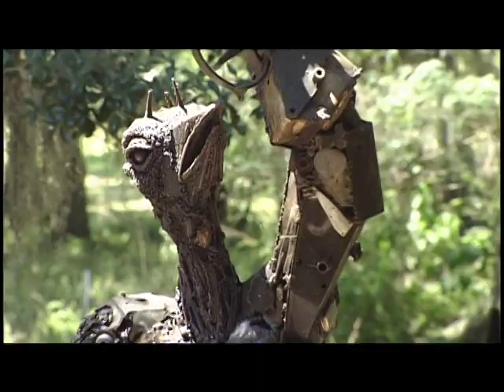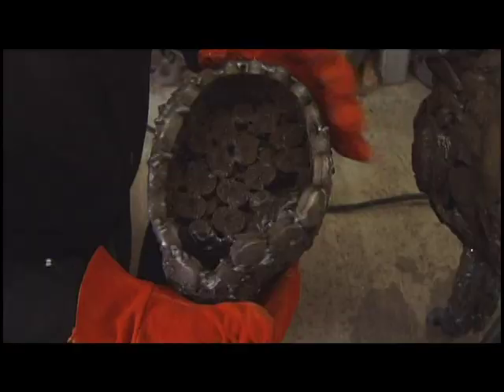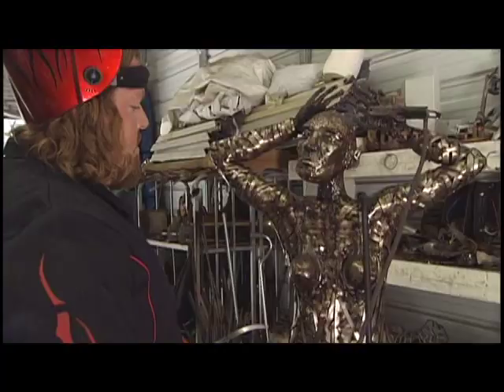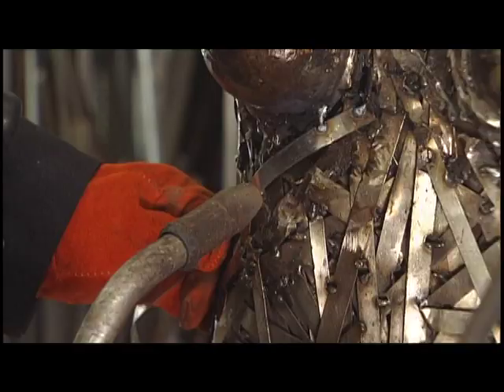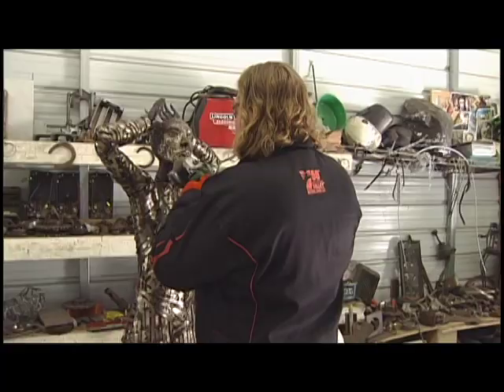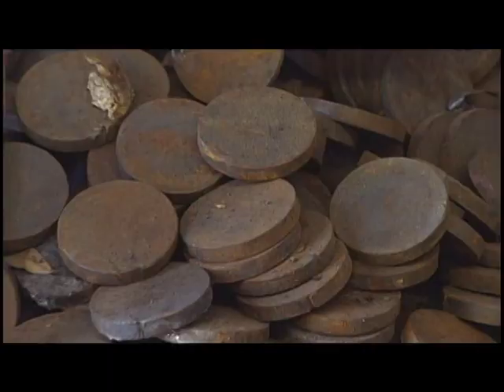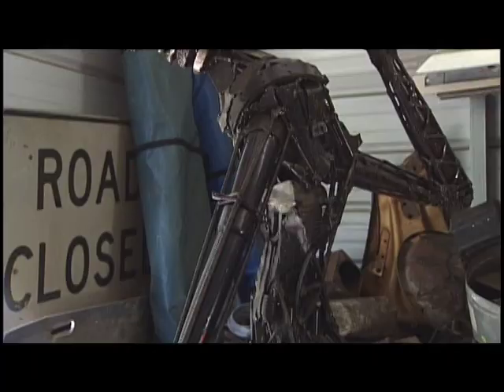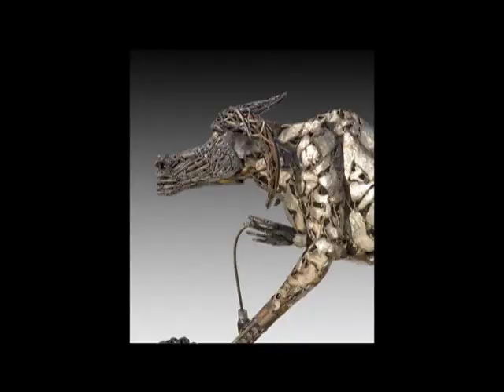James Oleson -Internationally Acclaimed Sculptor - PBS Special Interview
James Oleson is a professional artist and sculptor living in the arts district of Downtown St. Petersburg. This documentary was filmed in James's Studio by PBS. If you would like to contact the artist please see the below.

The Oleson Gallery
James Oleson